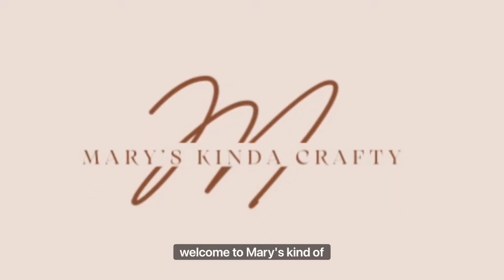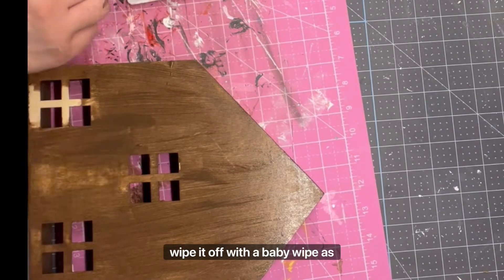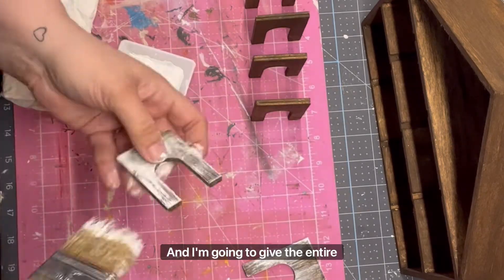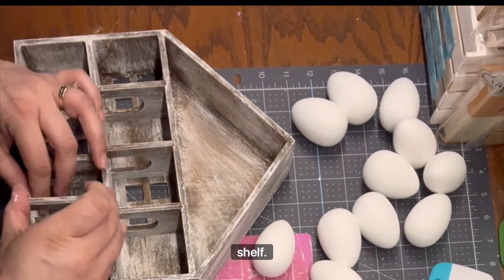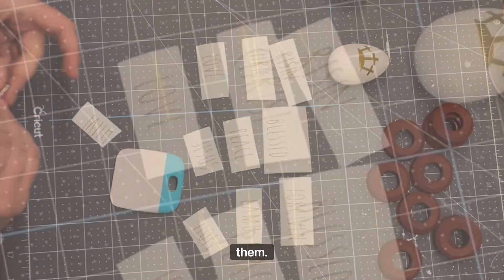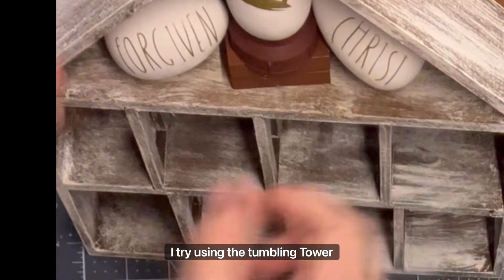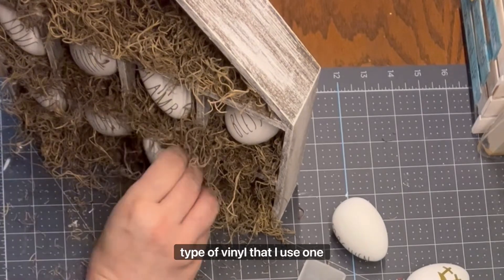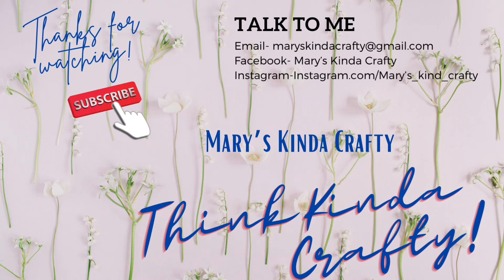Easter around the world/Wood Hen house shelf/tier tray/farmhouse decor/Easter/Egg DIY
Hi Everyone!

I love to make things that I think are beautiful.  You will see Dollar Tree, Dollar General, thrifted, and trash items made over and maybe some home projects too!  Thanks for stopping by!  I hope you decide to stay.  I truly appreciate all of you! Think Kinda Crafty!!

Proud Plaid Ambassador

DIY Art & Craft Supplies - Shop & Learn | Plaid Online

Amazon
Wooden Eggs

Give away-

NO purchase necessary to enter or win. Making a purchase or payment of any kind WILL NOT increase your chances of winning. Void where prohibited or restricted by law. US residents only (sorry).By participating in the Sweepstakes, each Entrant unconditionally accepts and agrees to comply with and abide by these Official Rules and the decisions of Sponsor, which shall be final and binding in all respect.
is responsible for the collection, submission or processing of Entries and the overall administration of the Sweepstakes. Official Rules:
YouTube is not a sponsor of your contest and by entering into the contest you release YouTube from any liability
Any personal data collected will only be used in an effort to contact you